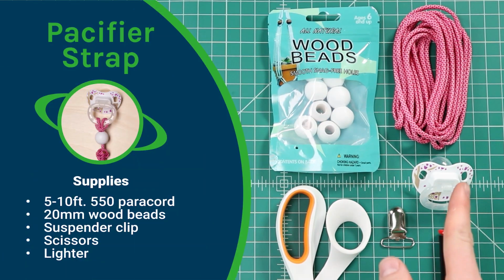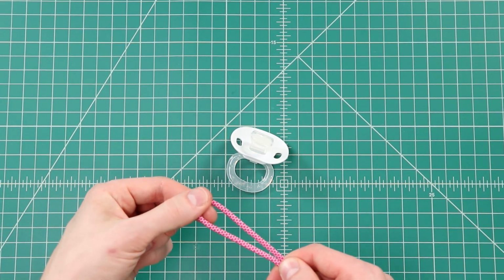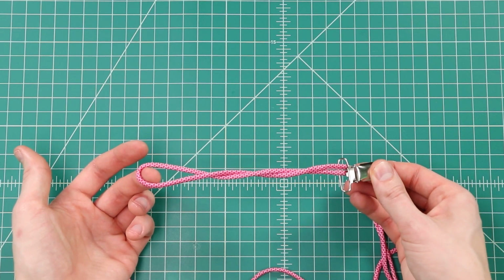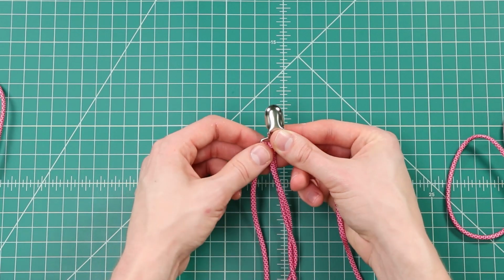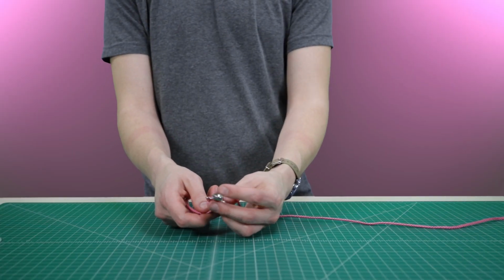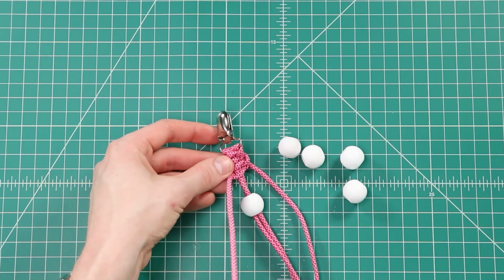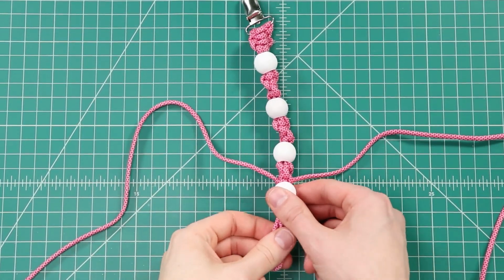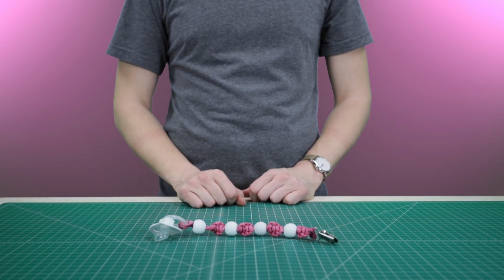Paracord Pacifier Clip with Lanyard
Know any newborns? Give them a cute, handmade gift! This durable lanyard and clip will withstand whatever Baby can do to it.

🎬VIDEO NOTES

🧵Amazon Store